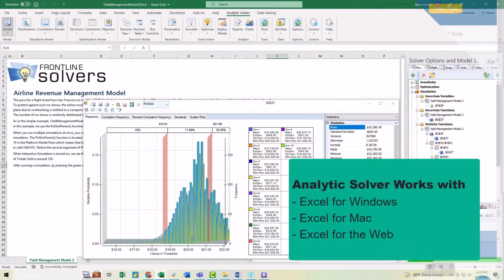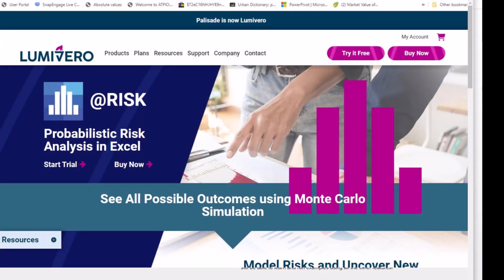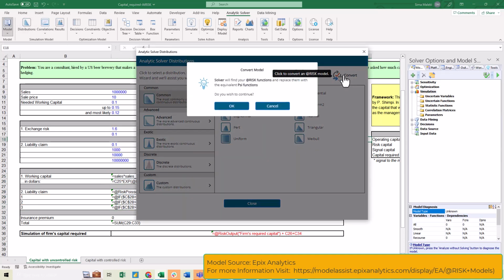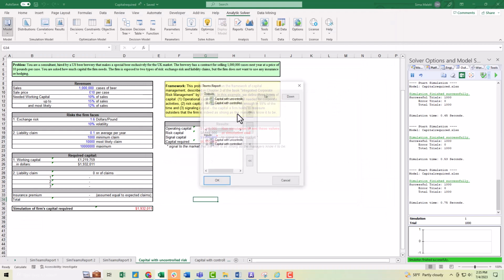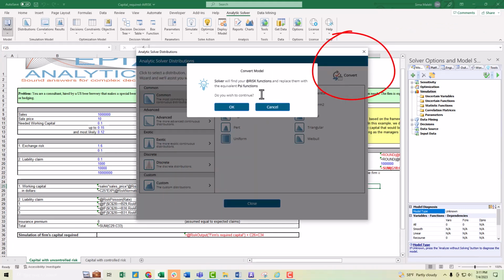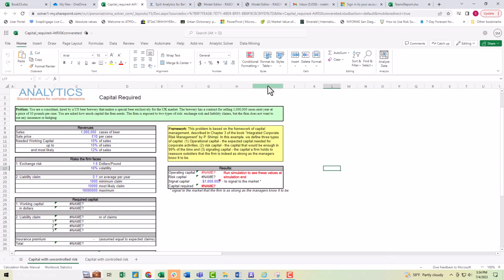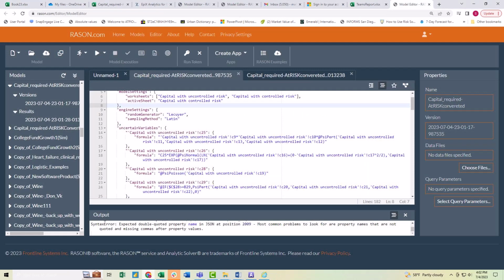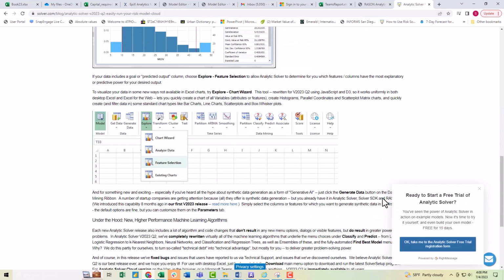Easily Run Your @RISK Model in the Cloud Using ANALYTIC SOLVER® V2023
Analytic Solver runs on Excel for Windows, Excel for Mac, and Excel for the Web and works well with Microsoft Teams. Furthermore, Analytic Solver allows you to go beyond Excel with "point and click" deployment of live models to Power BI, Tableau and much more. Due to @Risk limitations, many users want to use Analytic Solver instead.

You can convert your @Risk model with one click. Then you have access to all the capabilities of Analytic Solver within and beyond Excel. Embed your model into your own application and solve it on the Web or within Power BI or Tableau by calling our RASON Server Create a Web application with a few clicks.

To learn more join one of our upcoming free training webinars